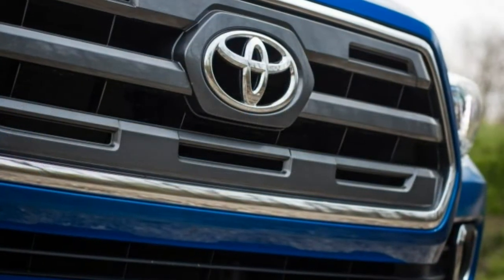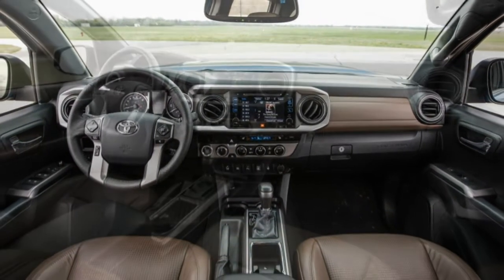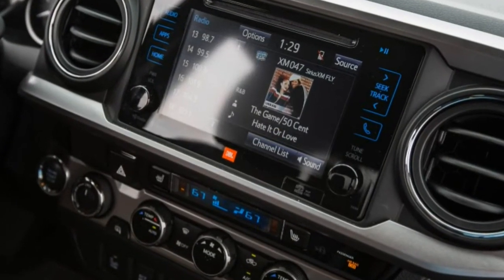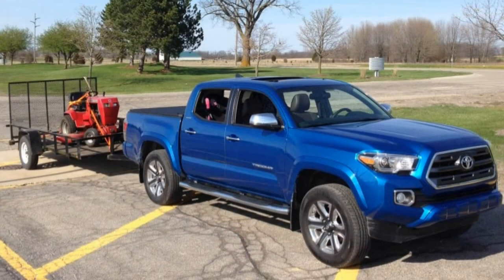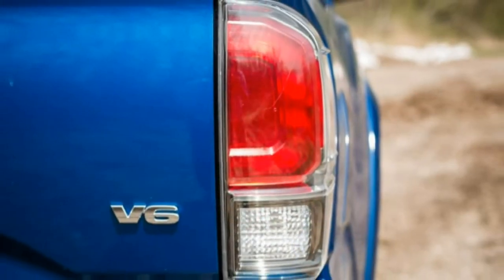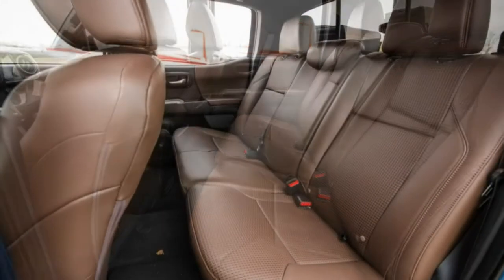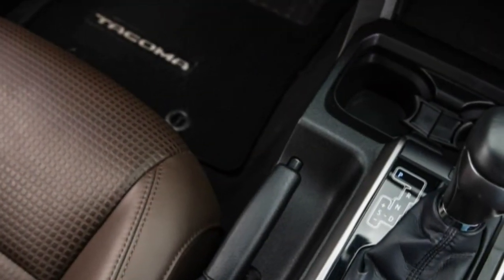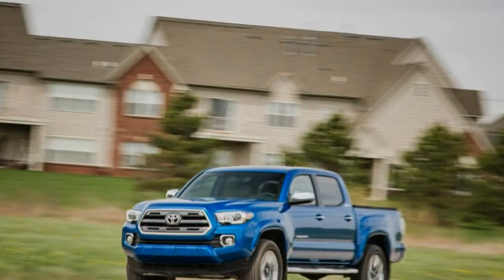Toyota Tacoma V-6 4x4 Automatic 2016 Car Review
The Toyota Tacoma can be a pickup truck created in the U.

S. with the Japanese automobile manufacturer Toyota since 1995. The first generation Tacoma, model years 1995½ through 2004, was classified to be a compact pickup. The second generation was classified as mid-size. The Tacoma was Motor Trend Magazine's Truck of the Year for 2005.